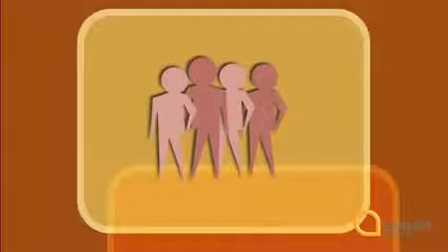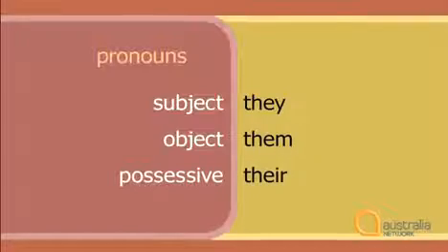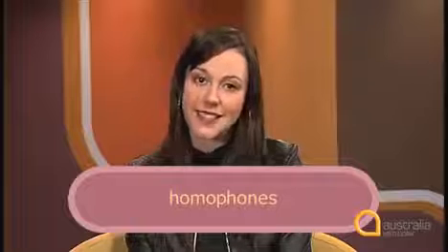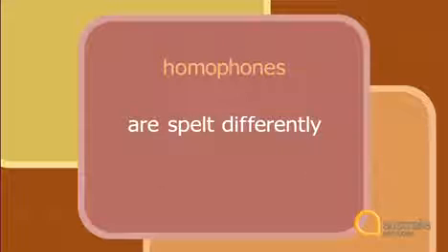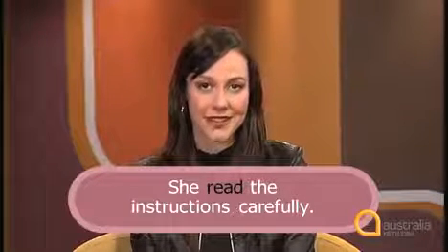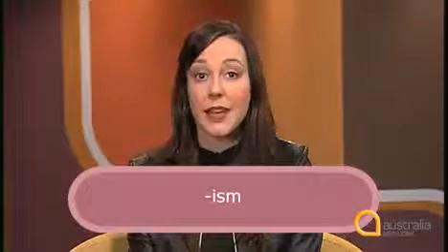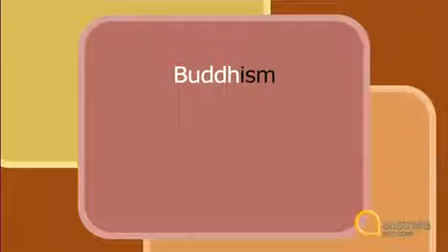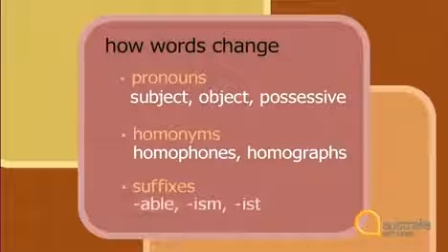how to practice english listening skills 45